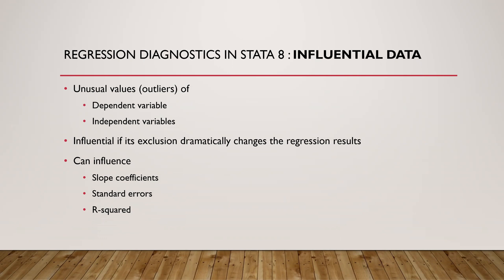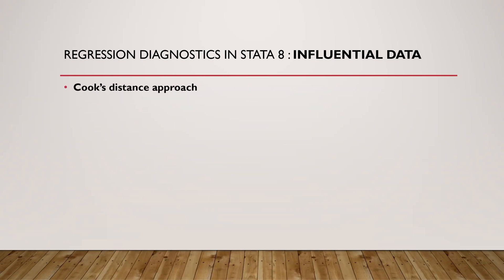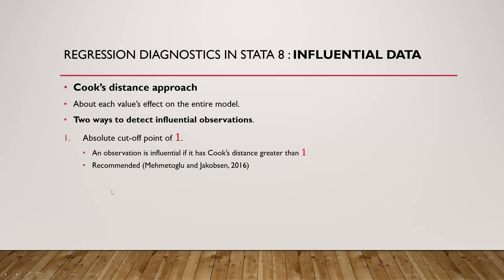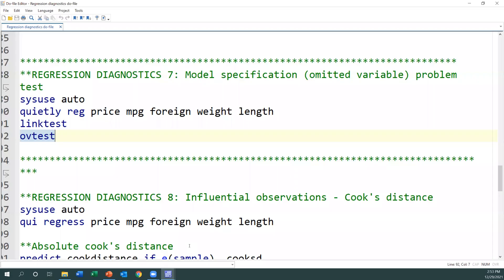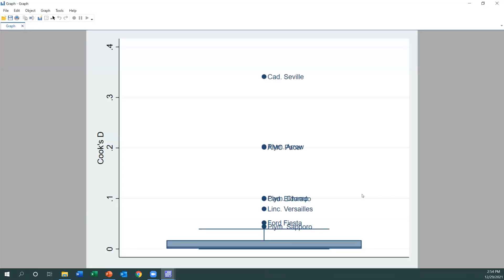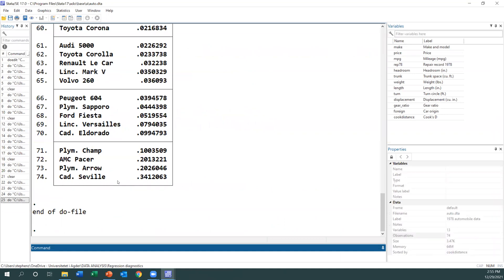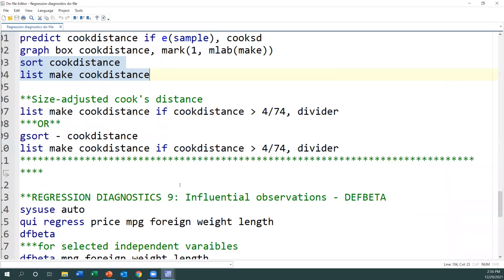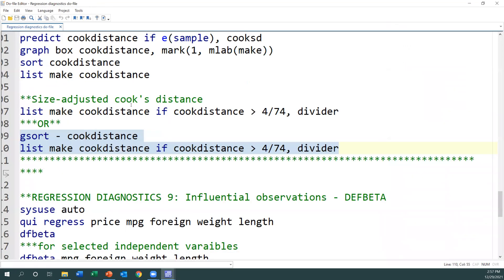Identifying Outliers using Cook's Distance | Regression diagnostics in STATA (10)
Cook's distance is the scaled change in fitted values, which is useful for identifying outliers in the observations for predictor variables.